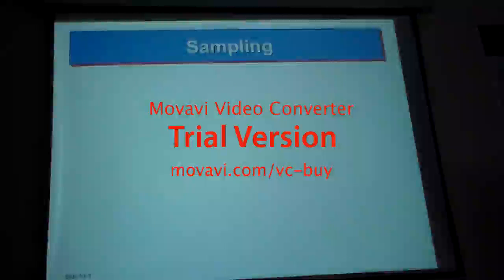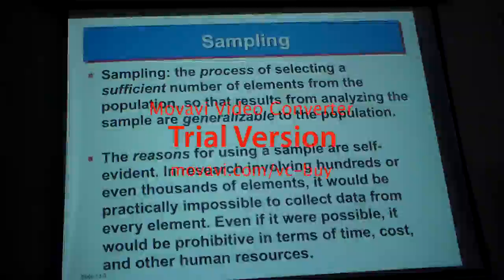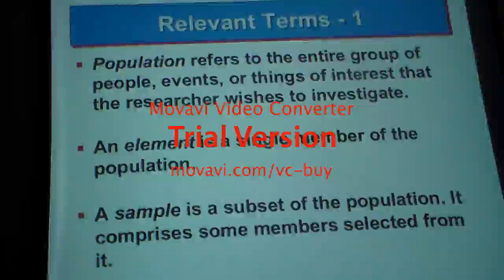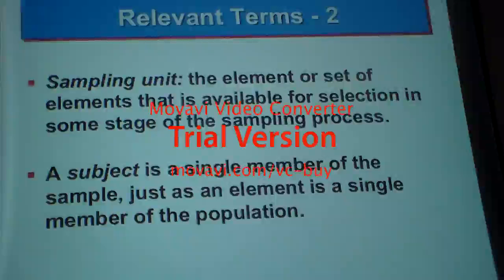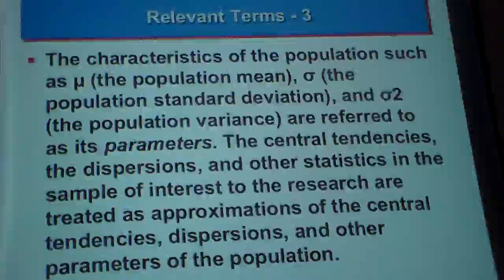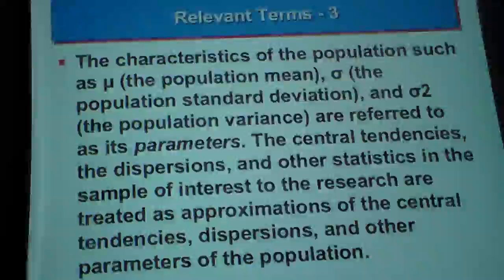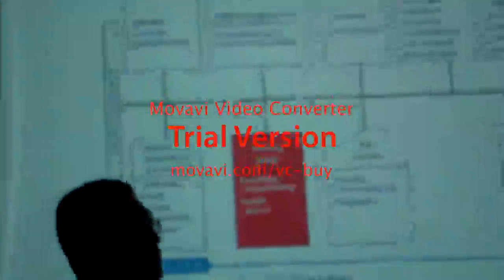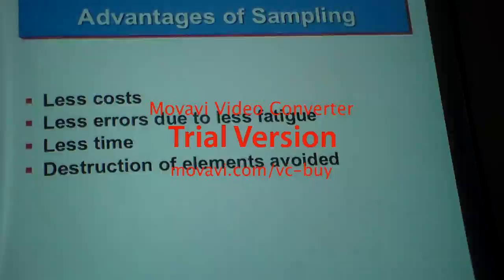leacture 8 part 1